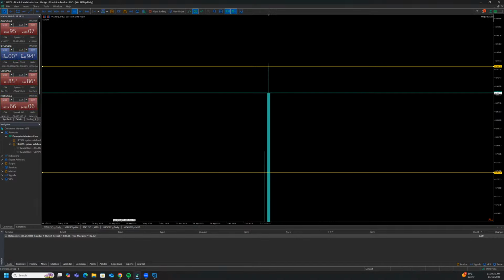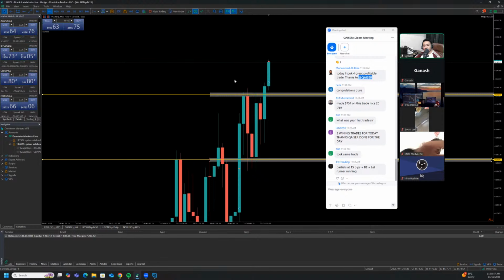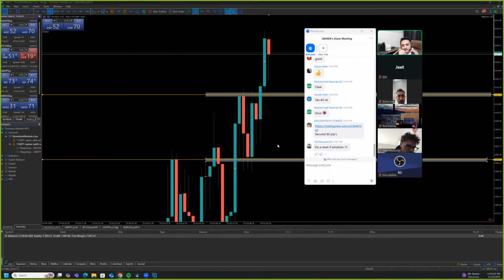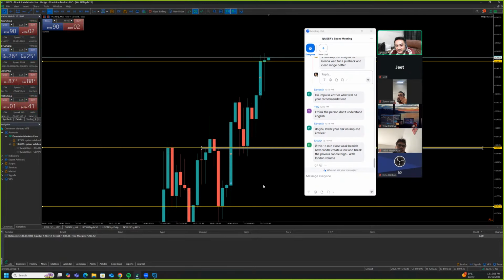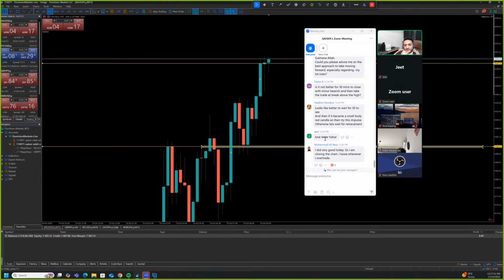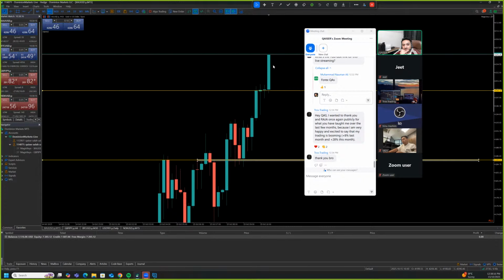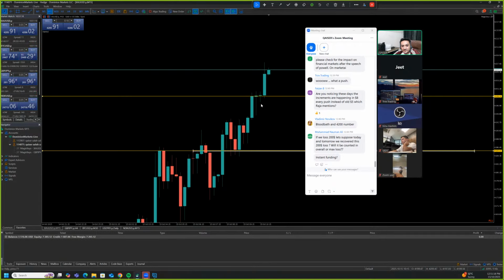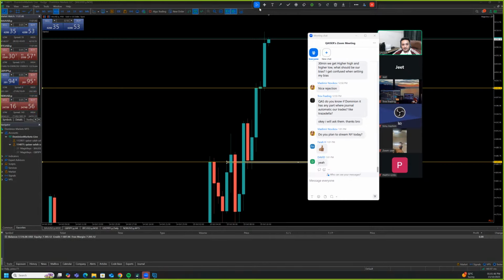LIVE STREAM 15/10/25